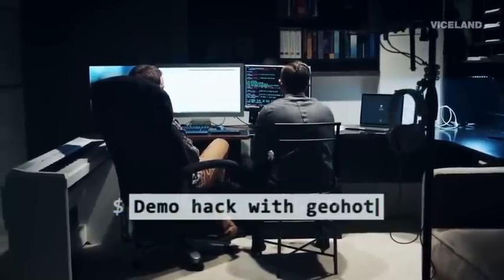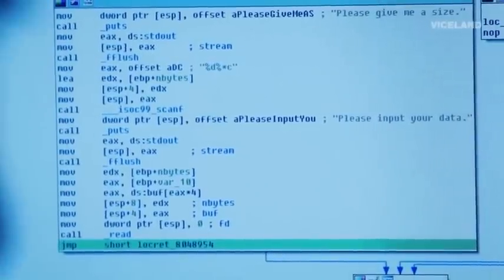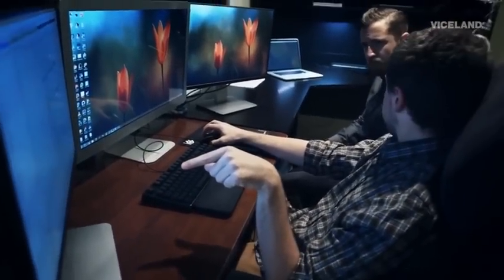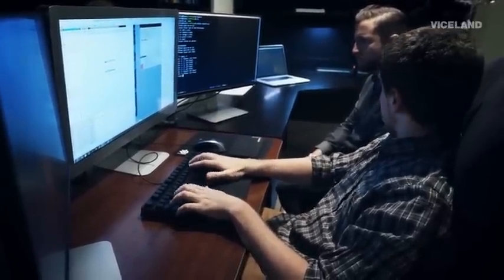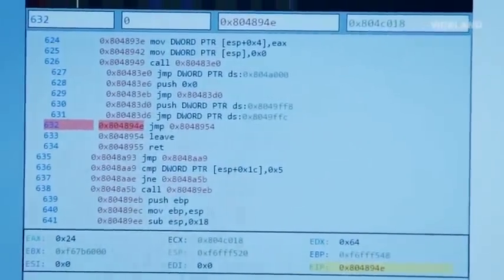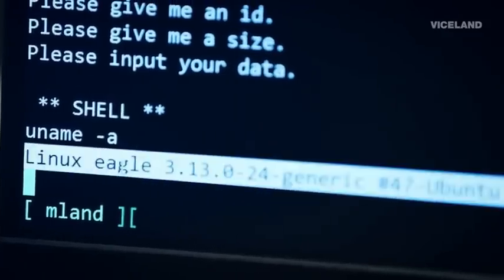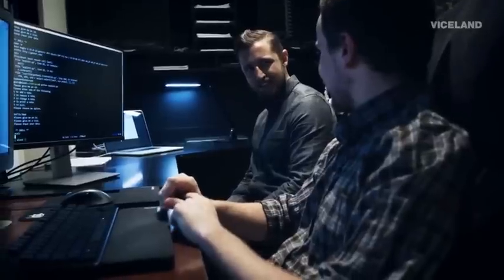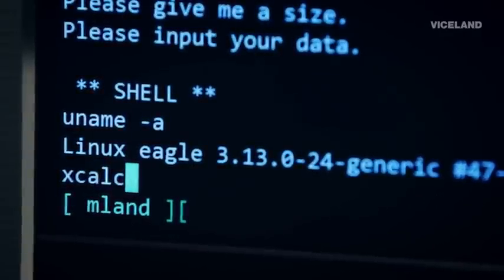Hacking lessons from George Hotz aka Geohot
In an extra scene from CYBERWAR, George Hotz (geohot) shows Ben Makuch how to perform a binary exploit.

This content is not owned by me.